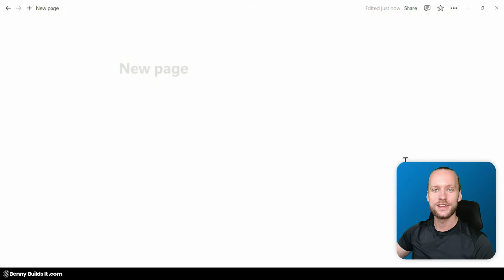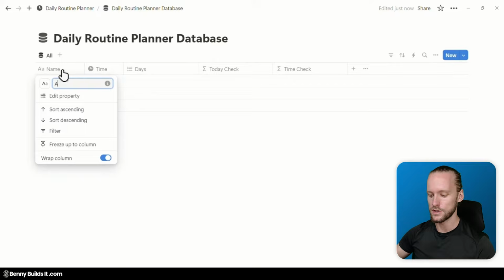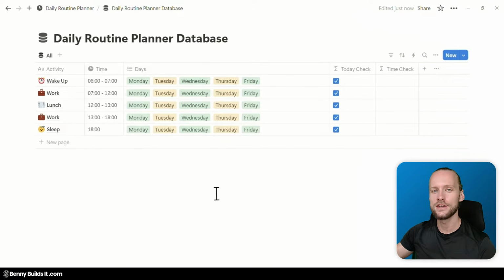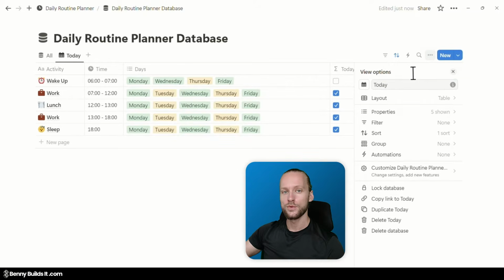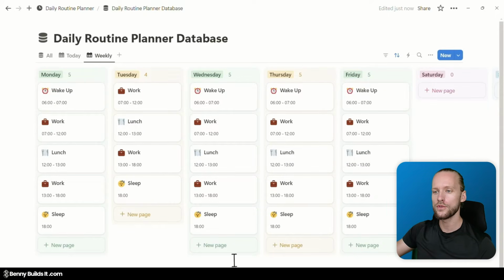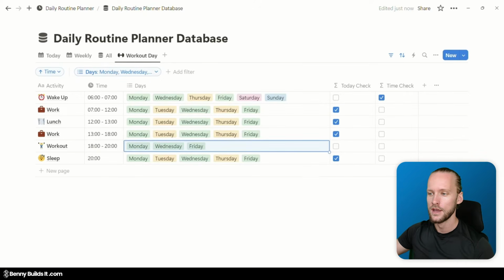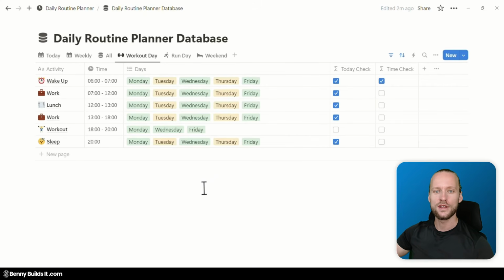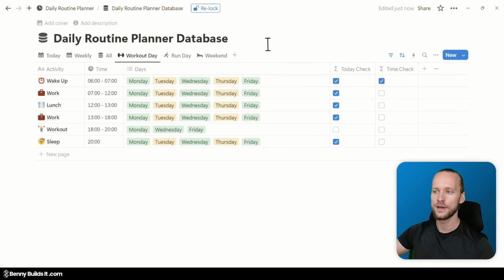Your PERFECT Notion Daily Routine Planner | Tutorial + Free Template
*⏱️ TIMESTAMPS*
00:00 The Ultimate Notion Daily Routine Planner
00:55 Setting up the Daily Routine Planner Database
12:56 How to Set Up Your Daily Routine Schedule in Notion
17:56 Setting up the Daily Routine Planner Dashboard
20:15 Support My Work & Get Exclusive Launch Discounts

*📝 DESCRIPTION*
This daily routine template for Notion makes planning and sticking to your perfect daily routine a breeze.
Plan custom routines for specific weekdays, organize your daily and weekly schedule, and stay on top of everything with the handy dashboard widget.